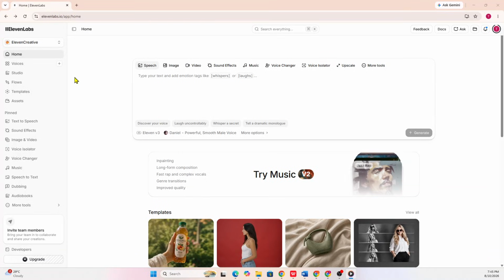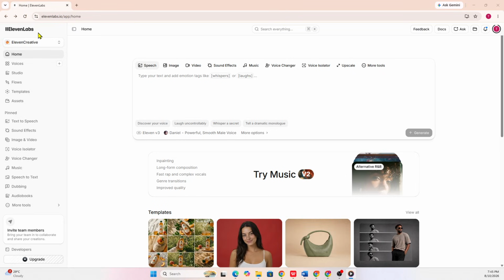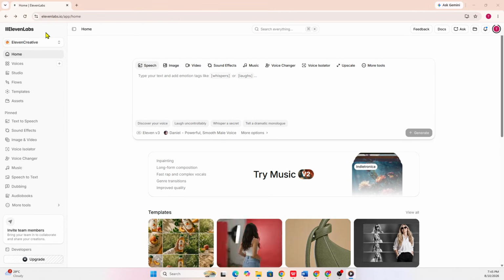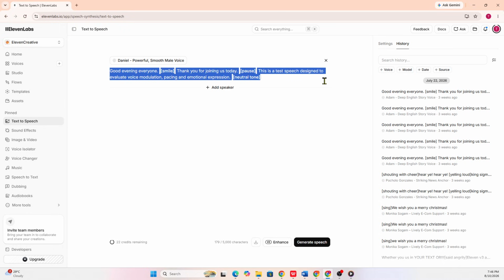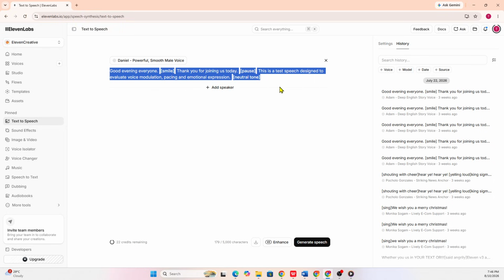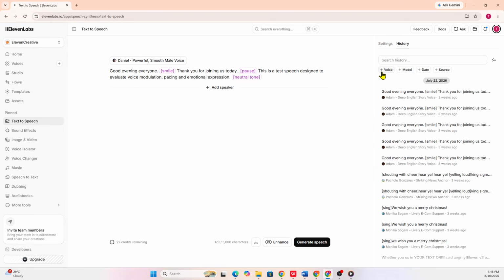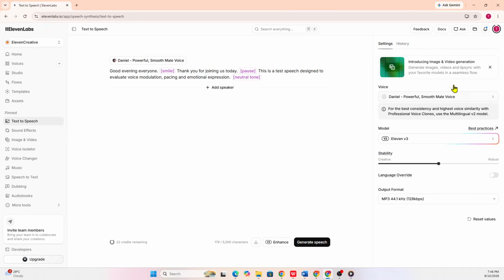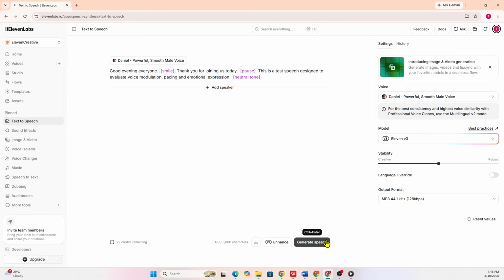How To Download ElevenLabs Text to Speech Audio (2026)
Learn how to download ElevenLabs text-to-speech audio with this quick step-by-step tutorial. This video shows you how to enter text, choose an AI voice, adjust voice settings, generate speech, preview the audio, and download the generated ElevenLabs audio to your device.

Video Chapters:
00:00 How to Download ElevenLabs Text-to-Speech Audio
00:08 Open the ElevenLabs Text-to-Speech Tool
00:16 Enter Text in ElevenLabs
00:24 Choose an ElevenLabs AI Voice
00:32 Adjust ElevenLabs Voice Settings
00:39 Generate Speech in ElevenLabs
00:51 Preview the Generated Audio
00:55 Find the ElevenLabs Download Option
01:04 Download ElevenLabs Text-to-Speech Audio
01:13 Finish Downloading ElevenLabs Audio